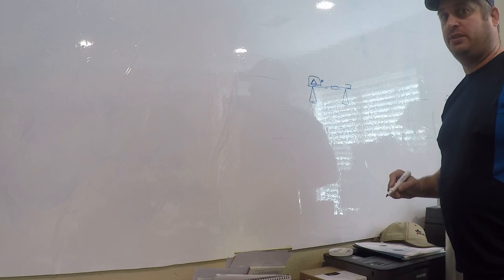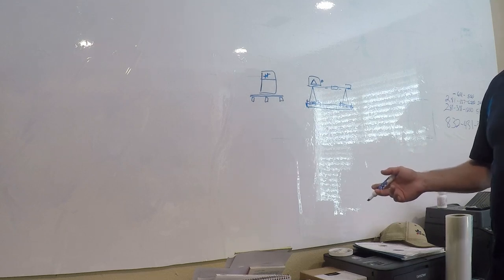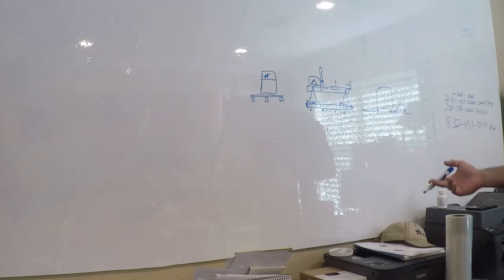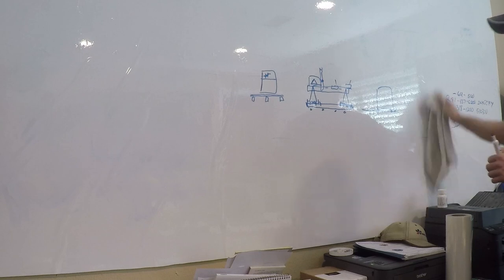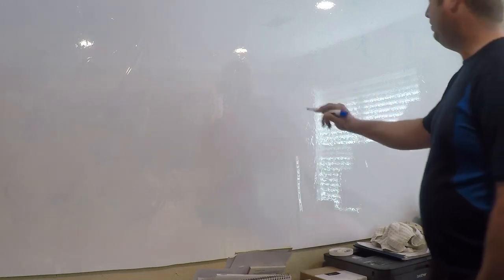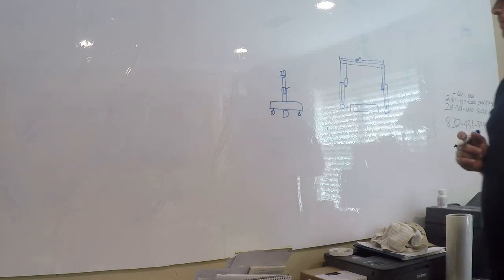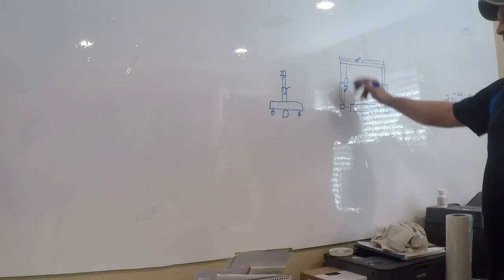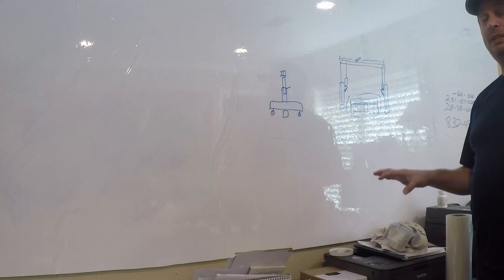DIY Gantry Crane planning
In this video I go through the thoughts behind how to move my Monarch 14C Lathe and explain how I plan to do it.  I also discuss some of the design challenges with the gantry crane build.